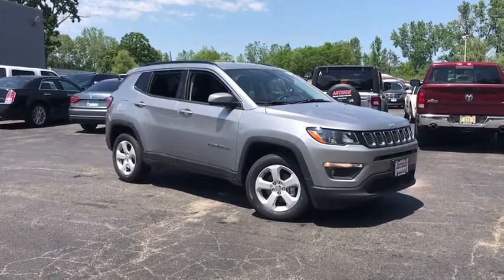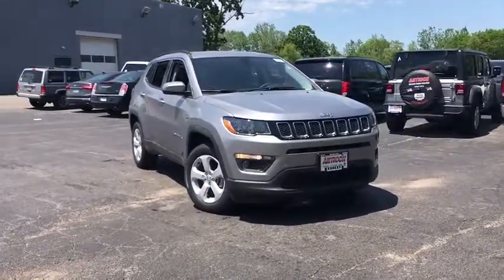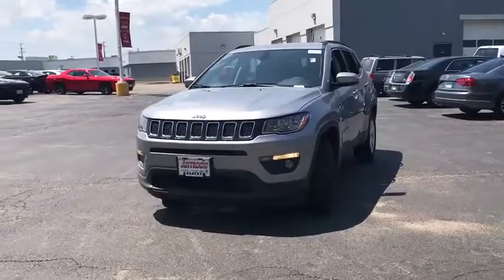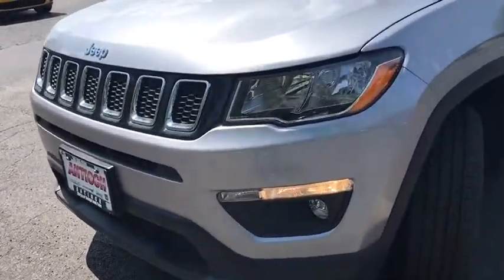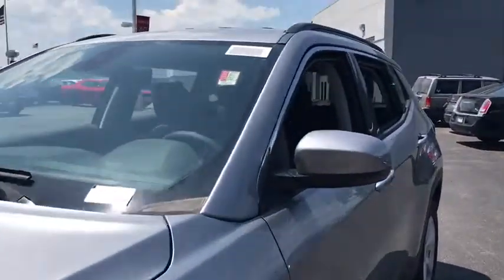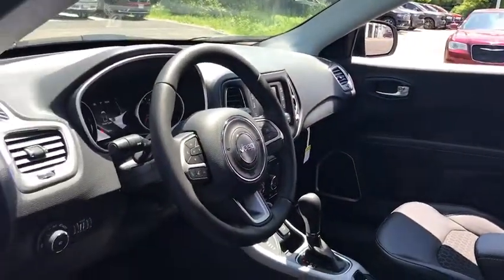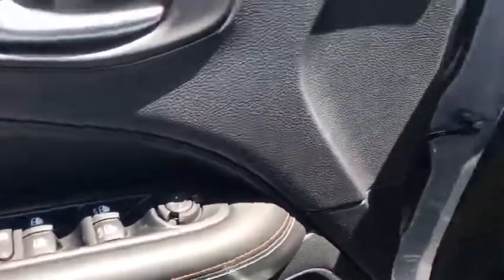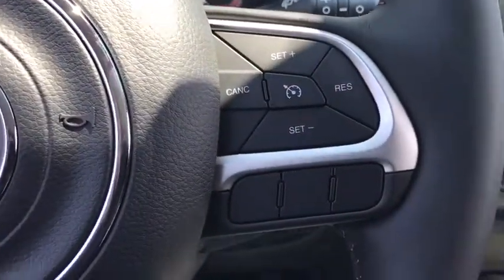2018 Jeep Compass Antioch, Gurnee, McHenry, Fox Lake, IL Kenosha WI 18823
Billet Silver Metallic Clearcoat New 2018 Jeep Compass available in Antioch, Illinois at Antioch Chrysler Dodge. Servicing the Gurnee, McHenry, Fox Lake, IL Kenosha WI area.   Used

Recent Arrival! Priced below KBB Fair Purchase Price! 2018 Jeep Compass Latitude 4WD. 30/22 Highway/City MPGWe make it easy !!! We are excited to offer you great quality vehicle at a competitive and affordable price. We offer new, used and cerified Chrysler, Dodge, Jeep and RAM vehicles. Come visit Wrangler headquarters! We also carry an extensive selection of used cars, trucks and SUVs by other manufacturers. Our experienced and certified sales staff can point you in the right direction based on your individual vehicle needs. We also offer competitive financing, top tier service and a fully stocked inventory of Chrysler, Dodge and Jeep automotive parts.Here at Antioch Chrysler Dodge Jeep, our motto is  Nobody sells vehicles for less and we stand by that. Price includes: $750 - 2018 Non-Prime Retail Bonus Cash **CJ1V (exclu MA). Exp. 07/05/2018, $1,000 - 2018 Retail Bonus Cash MWCJA1. Exp. 06/25/2018, $500 - Midwest 2018 Bonus Cash MWCJA. Exp. 07/05/2018, $1,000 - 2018 GL-MW Retail Consumer Cash **CJ1. Exp. 07/05/2018, $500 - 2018 Jeep Celebration Retail Bonus Cash 28HJX. Exp. 07/05/2018, $1,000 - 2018 National Select Inventory 38CJ5. Exp. 07/05/2018, $1,000 - Midwest One Week To Jeep Bonus Cash MWCJ1G. Exp. 06/11/2018